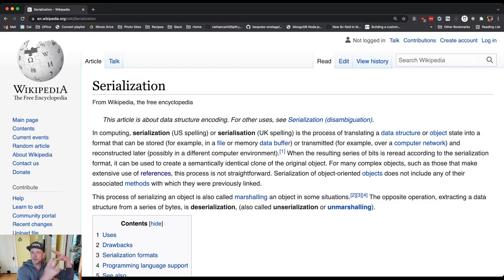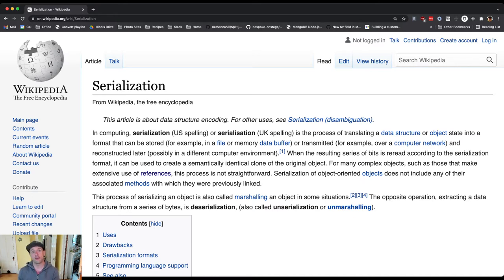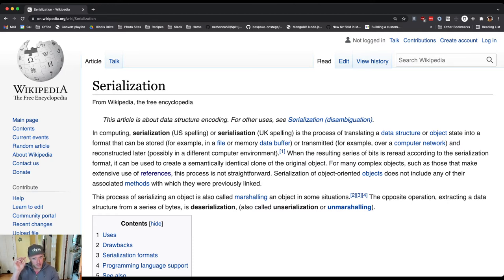CS 124 Kotlin: What is Serialization?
Let's discuss serialization, the process of converting data to a string and back again.